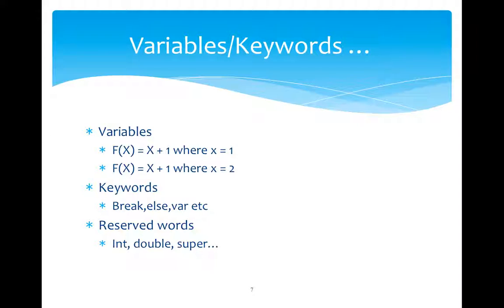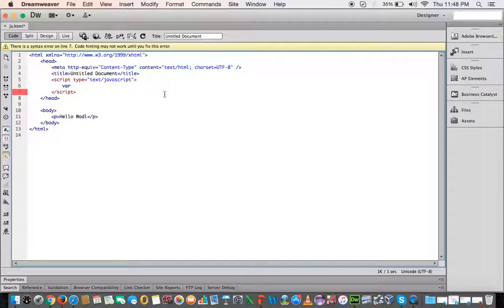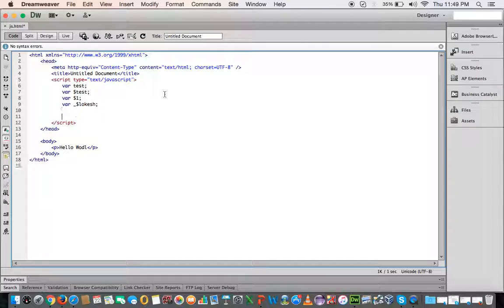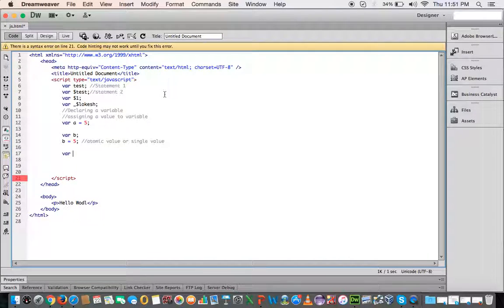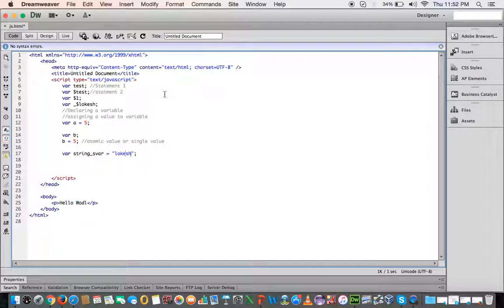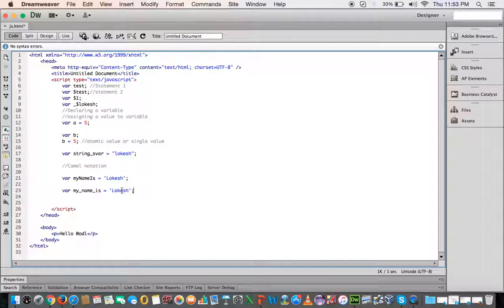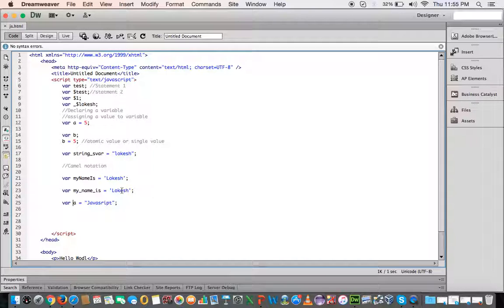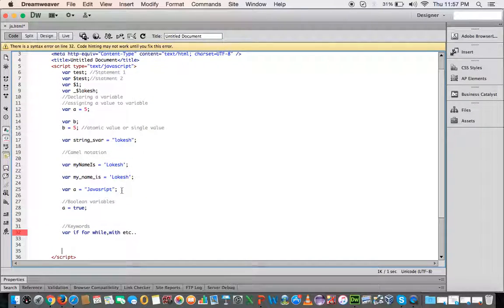3.JAVASCRIPT - Variables. Keywords, Reserverd Words